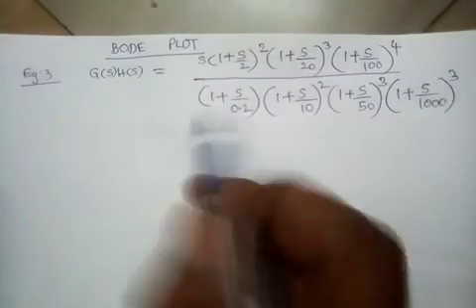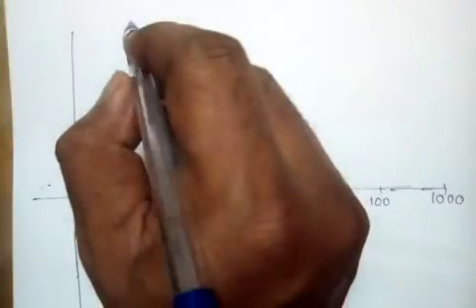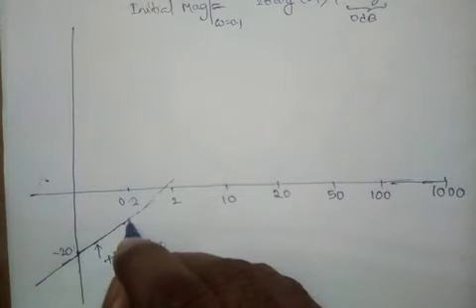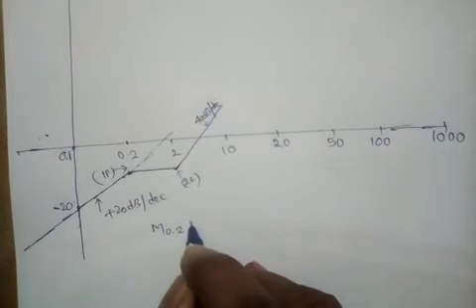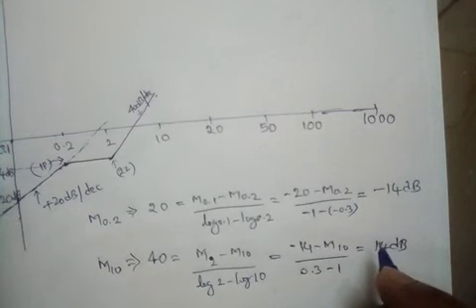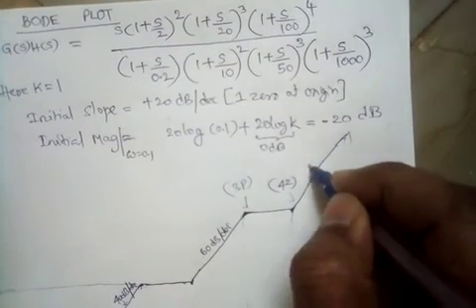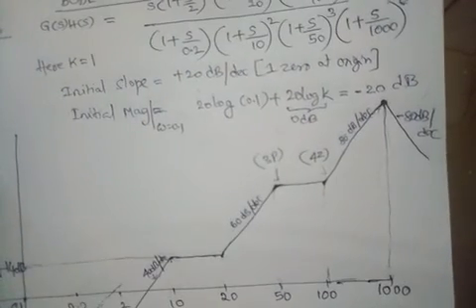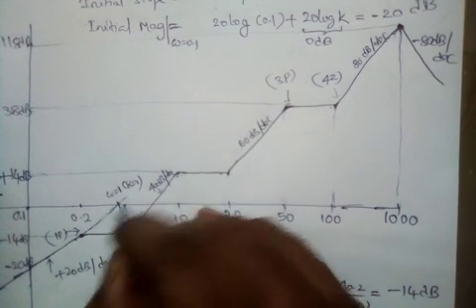Bode plot example 4